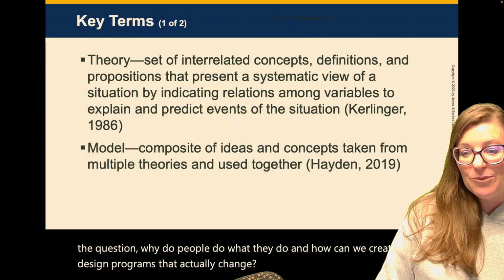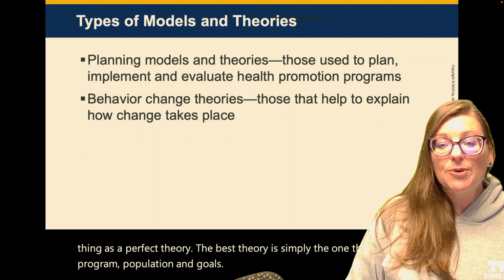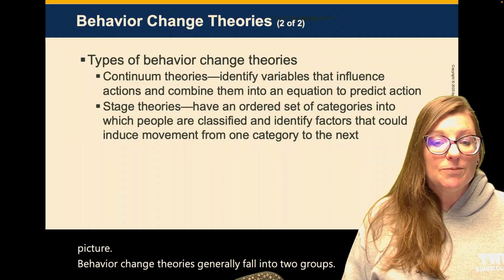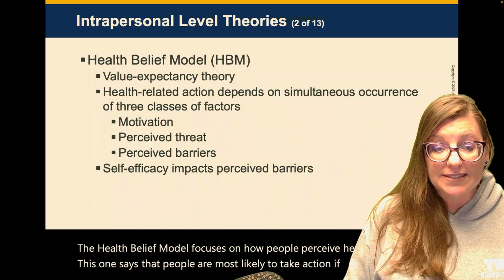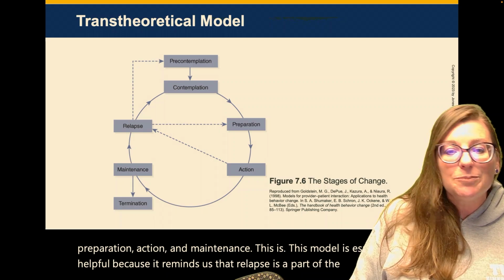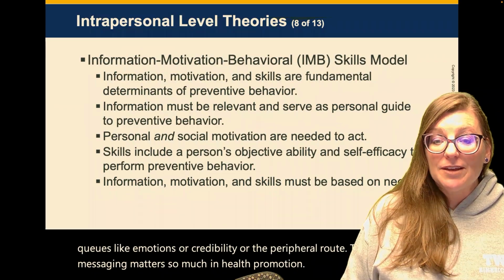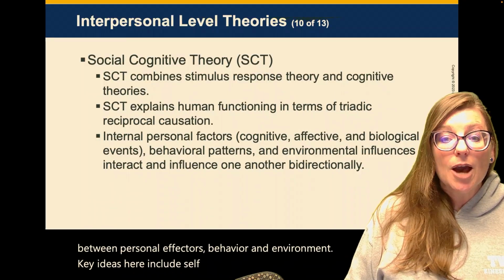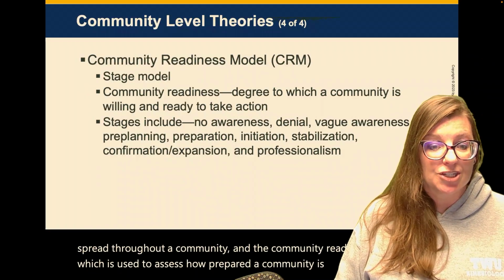Chapter 7 Overview